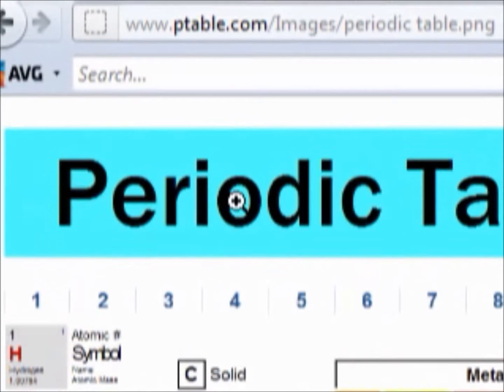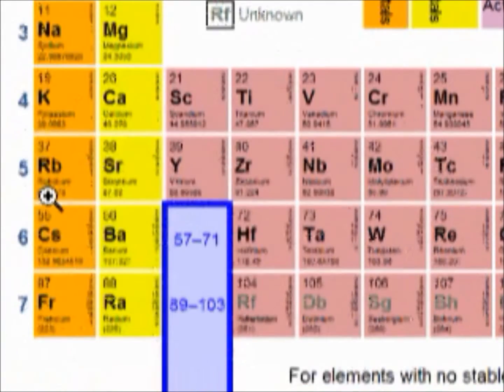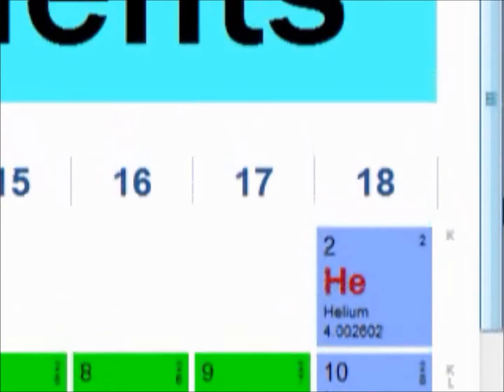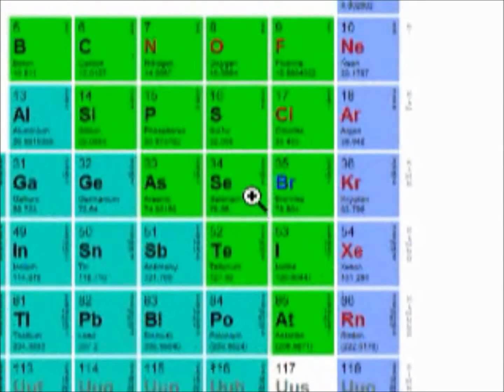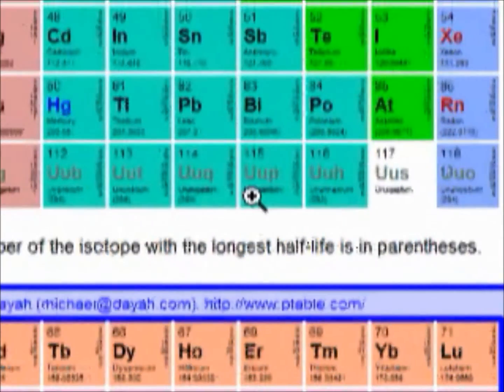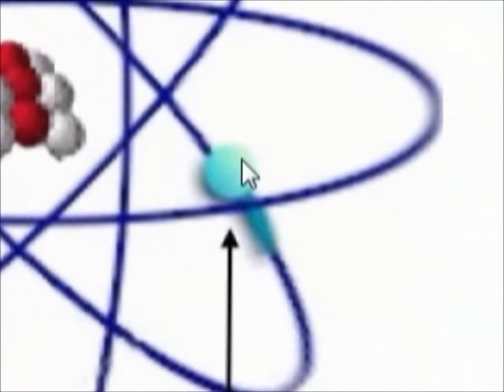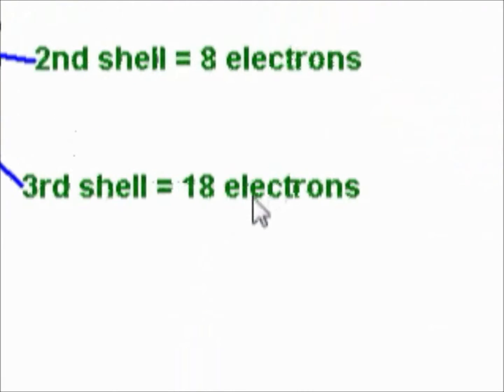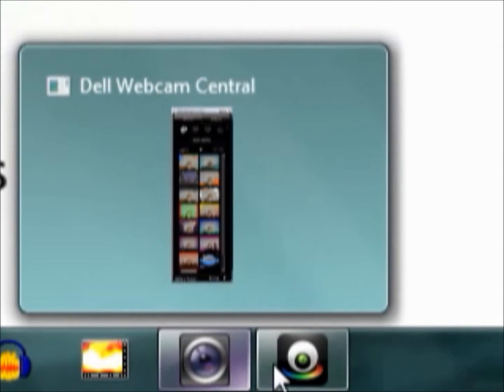Science Project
Made and edited by David Thompson for Mr. Lacey's class at STEM High.